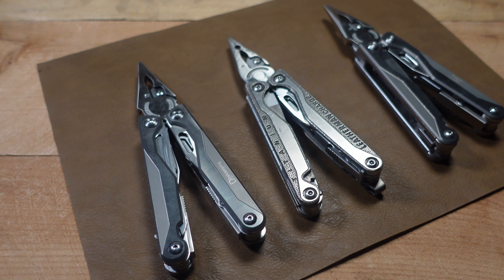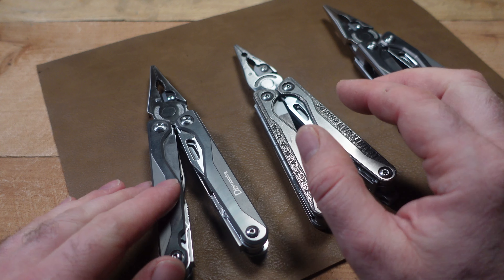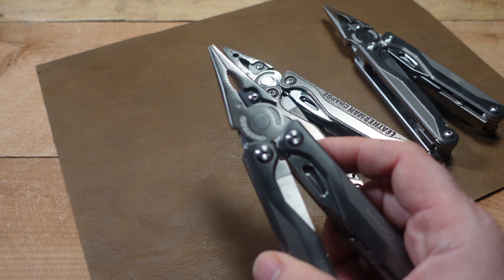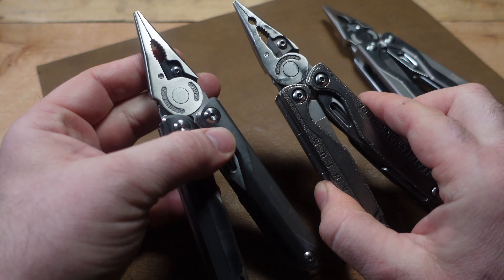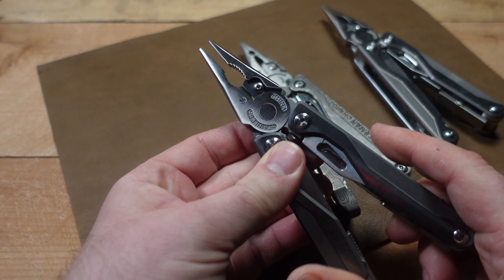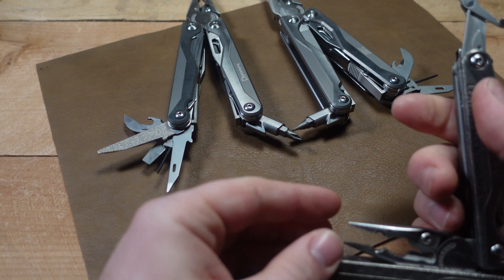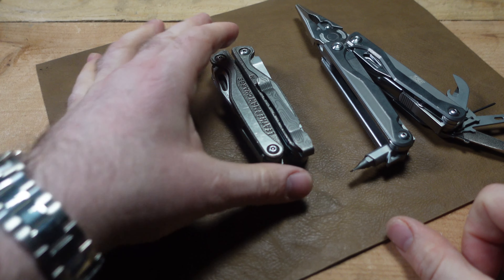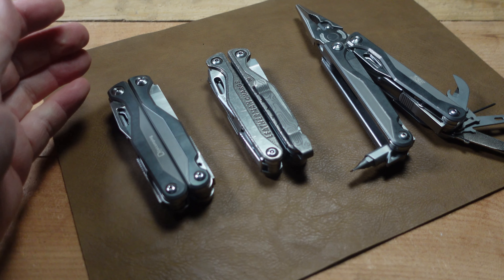Leatherman Charge TTI Beats New Daicamping DL7 And Loses!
Leatherman Charge TTI
SQT Titanium